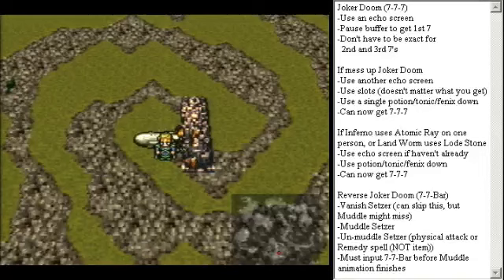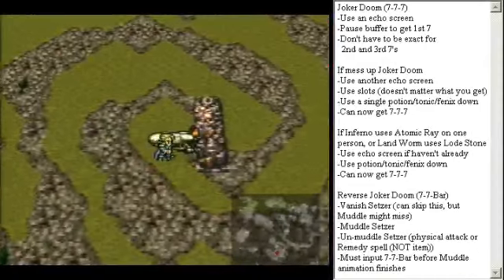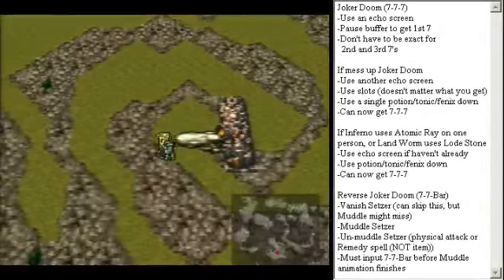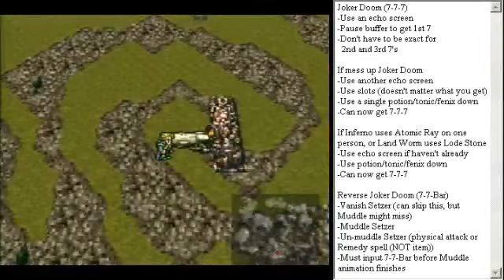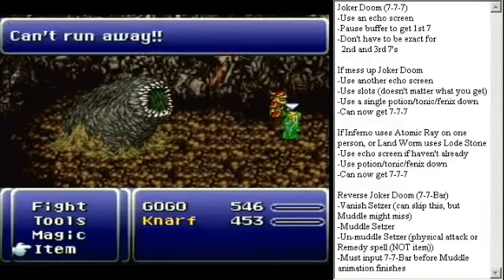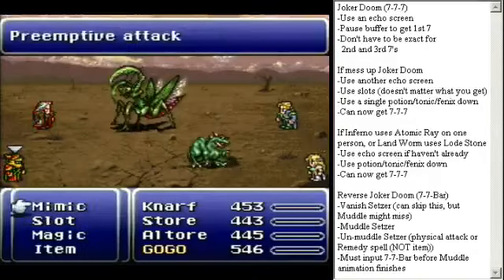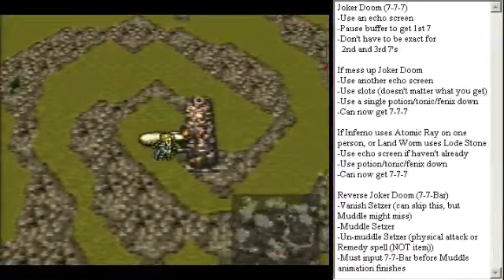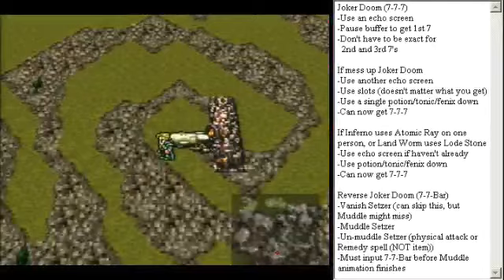Final Fantasy VI Slots Tutorial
-How Setzer's Slots work
-How to do Joker Doom
-How to fix slot RNG if mess up Joker Doom
-How to deal with enemy attacks that mess with slot RNG